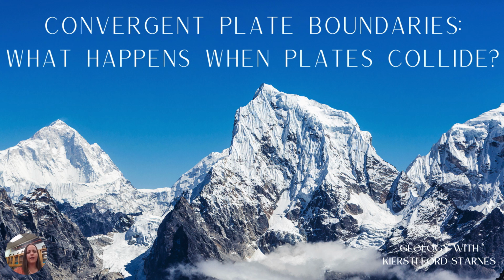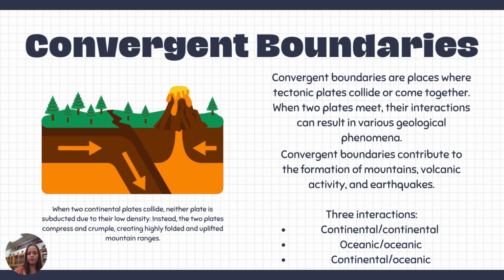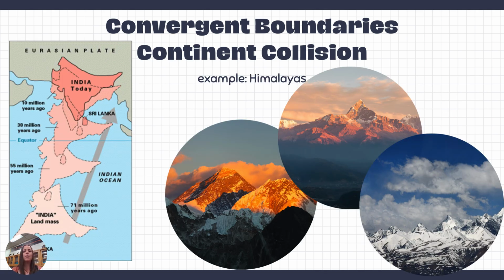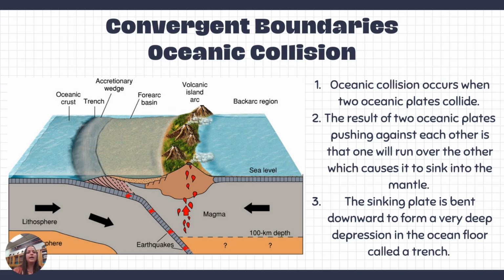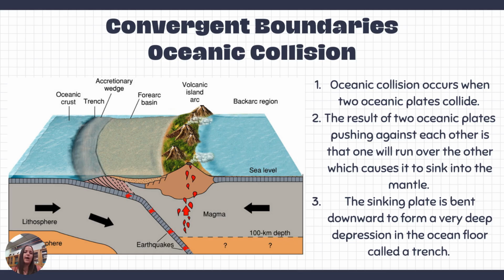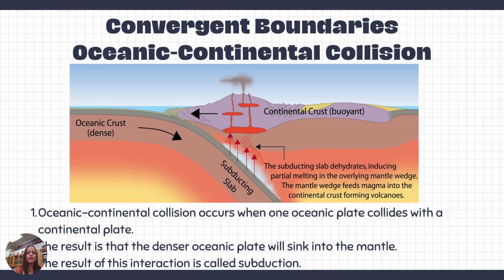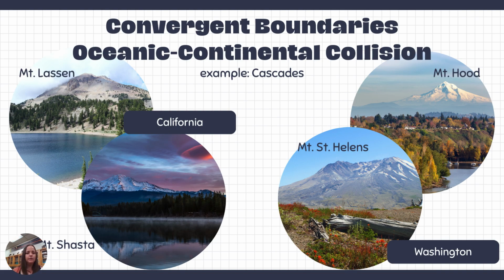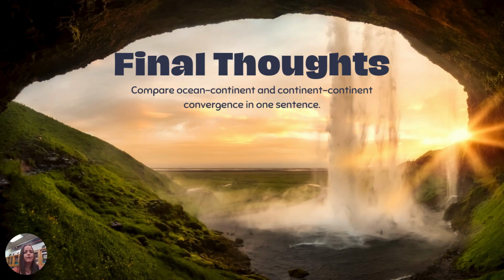Convergent Plate Boundaries: What happens when plates clash & collide?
Convergent Plate Boundaries: What happens when plates clash & collide? is Part 6 of the Plate Tectonic lecture series.